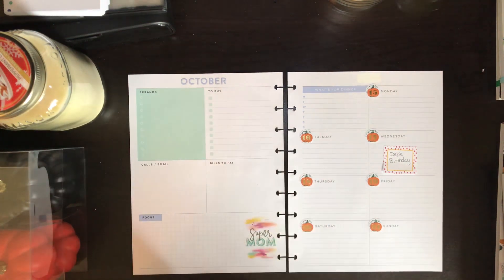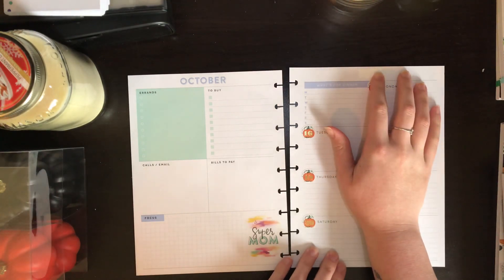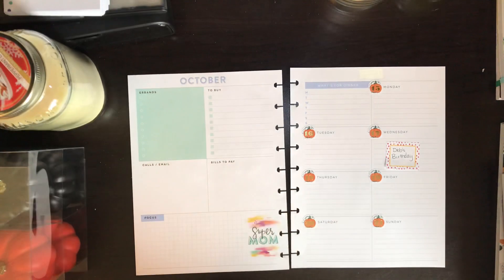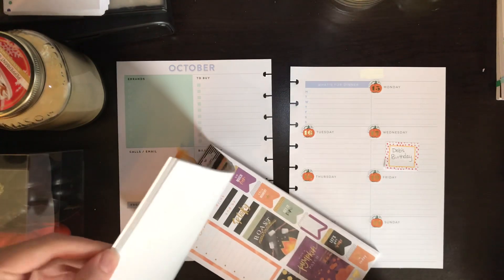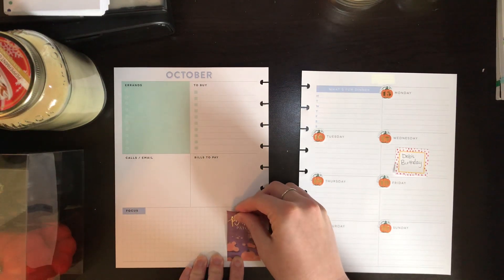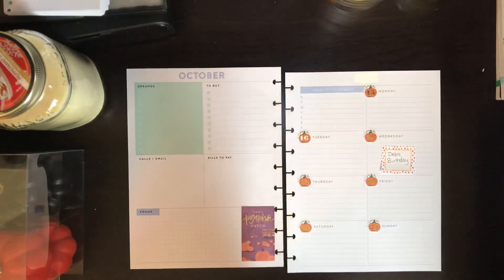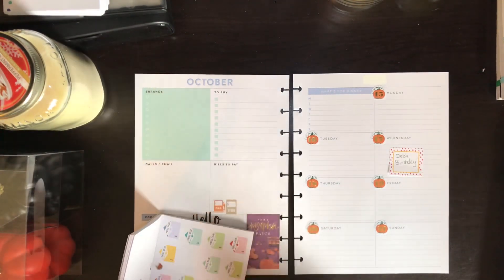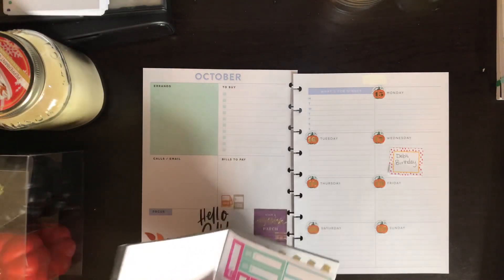Plan With Me Oct 15-21 in my Happy Planner Dashboard Layout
Hey guys! This is my current weeks spread. My camera decided to cut me short so some of the step by step is missing. Hopefully next week I can get it to work correctly. Enjoy!

Instagram.com/happyplanningpanda